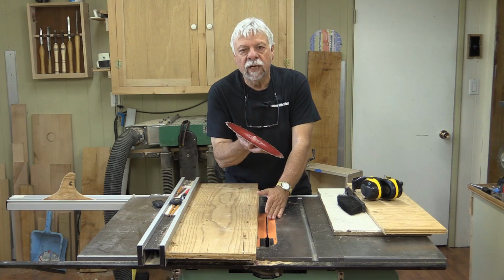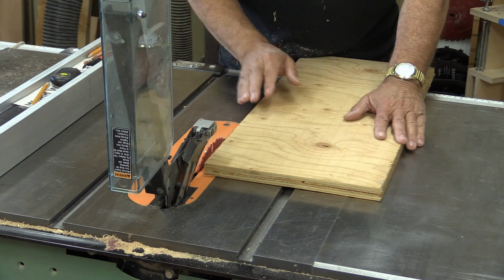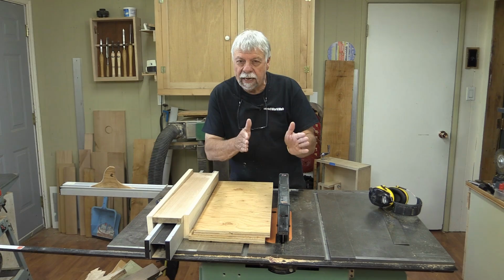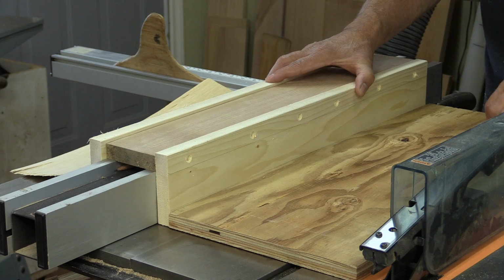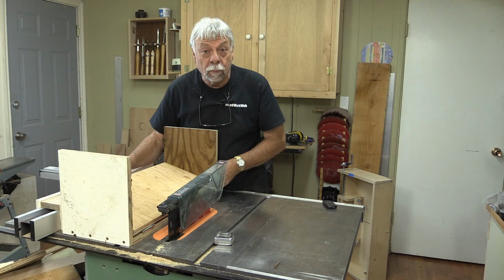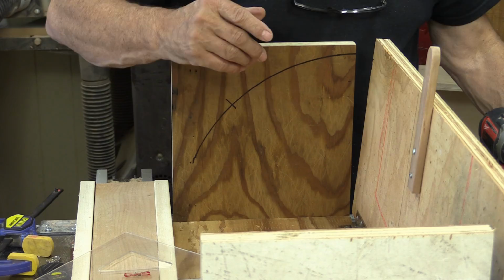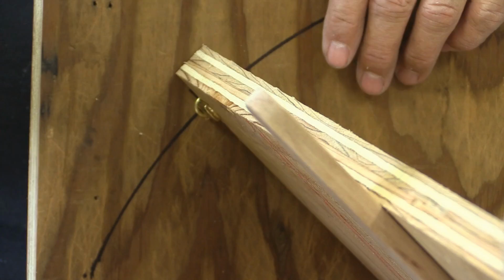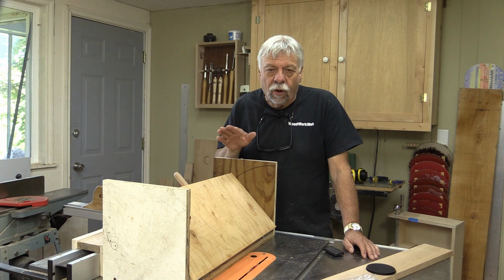Table Saw Mitre Jig: Make Easy Mitres Cuts & Spline Joints Every Time!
Learn how to make a mitre jig for your table saw that lets you make perfect easy mitres cuts and spline joints.
Table saw jigs are among the most popular accessories you can add to your list of woodworking tools and this horizontal mitre jig is one of the tools that can become the handiest DIY jig you may ever build. I made mine with plywood off-cuts from previous woodworking projects and jigs to make this easy build, functional table saw jig that perfect for making spline joints.

Read full article on making this mitre jig for your table saw